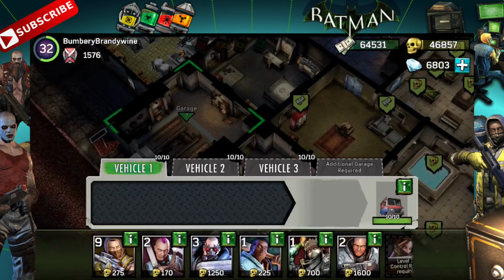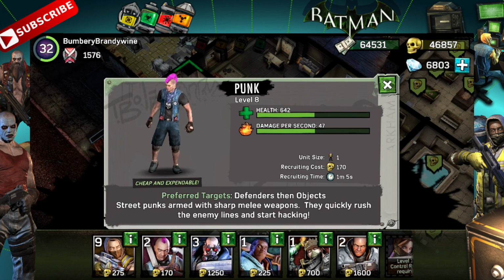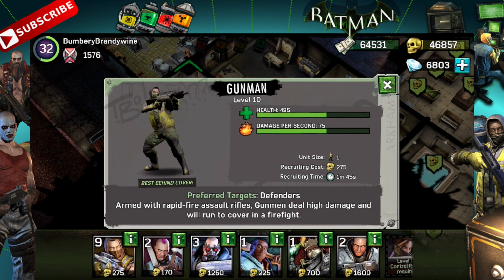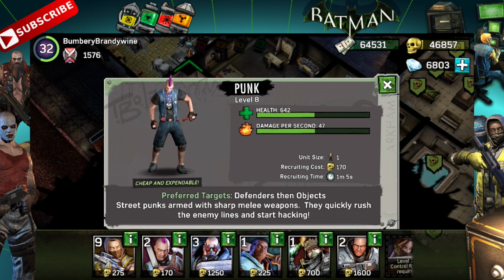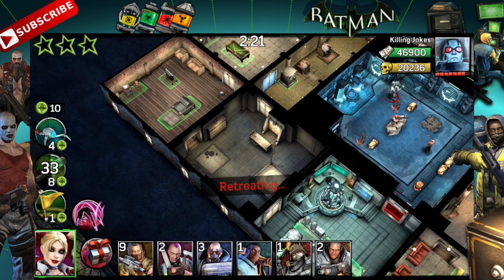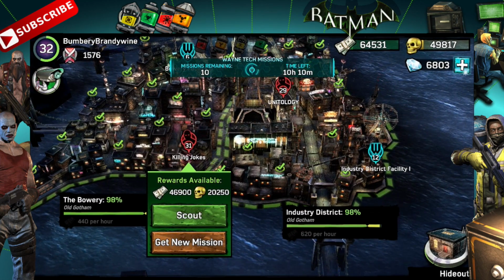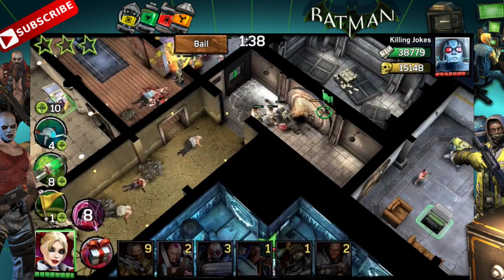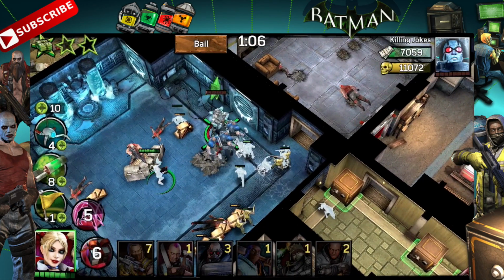Batman Arkham Underworld || Assessing Attackers: Punks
Punks offer some unique benefits. This video compares Punks to Gunmen and identifies the pros and cons of using one in place of the other. Ultimately, I round off the video with a live attack to demonstrate.

(For those of you who enjoyed my unintentional blooper reel, thank you for the heads up to the issues with my first upload! I am sorry that your comments aren't included in this re-upload; but, they were massively appreciated.)